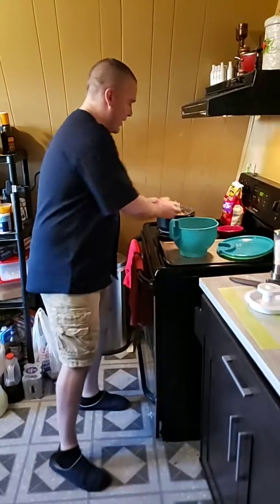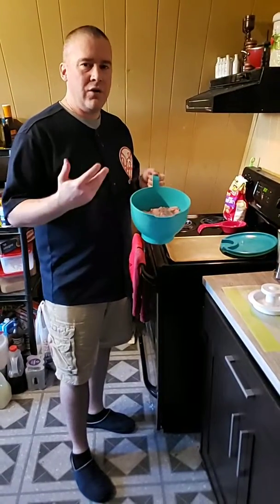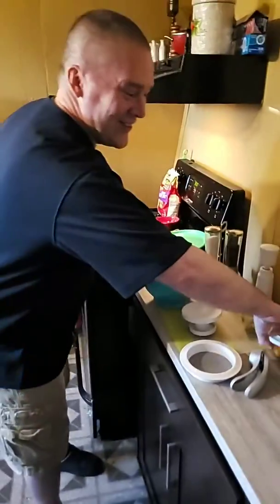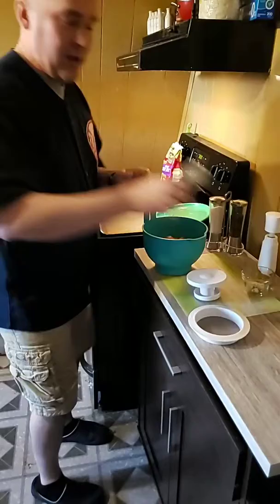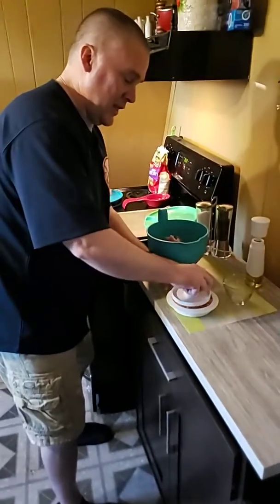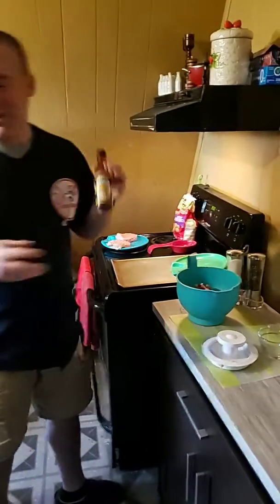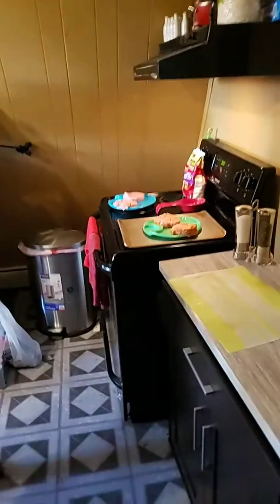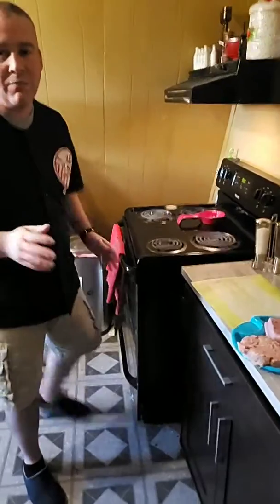Jeff in the kitchen